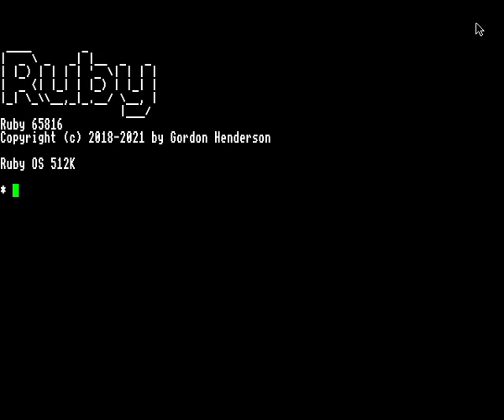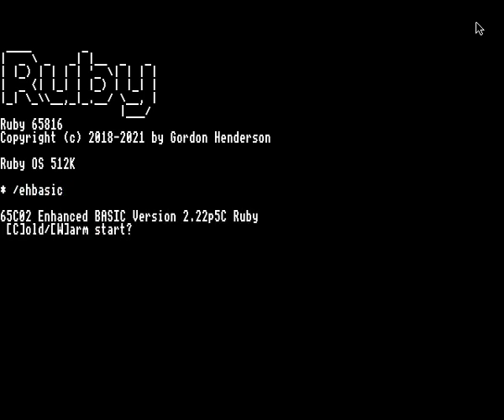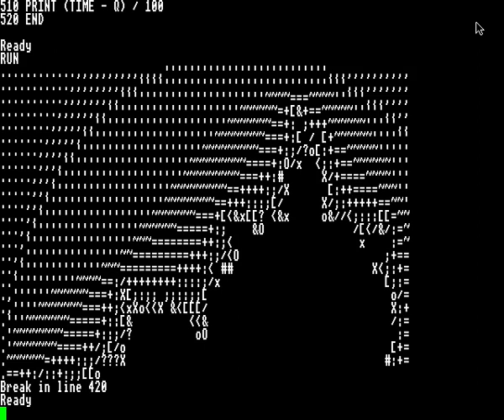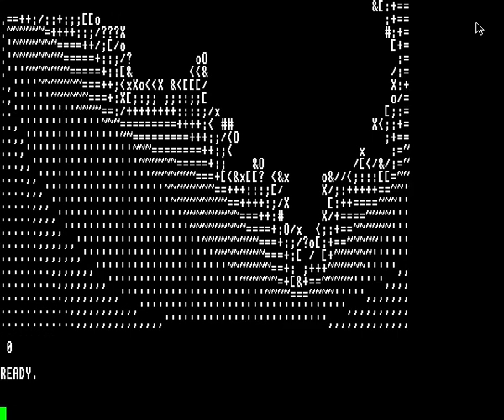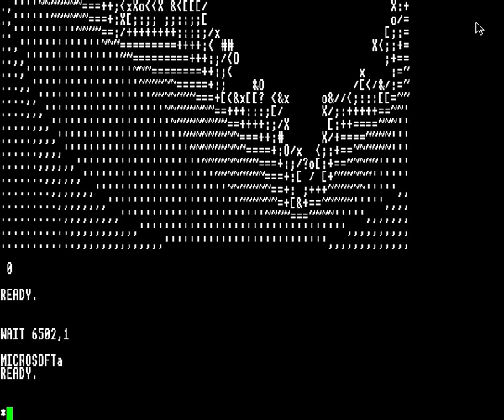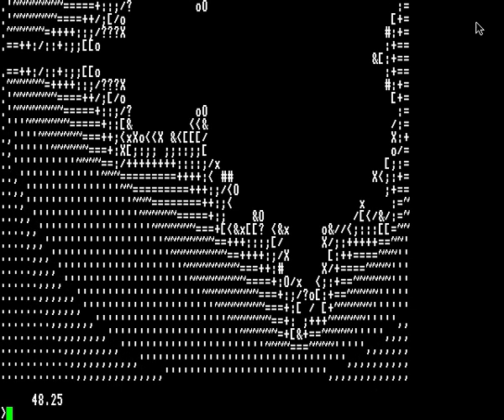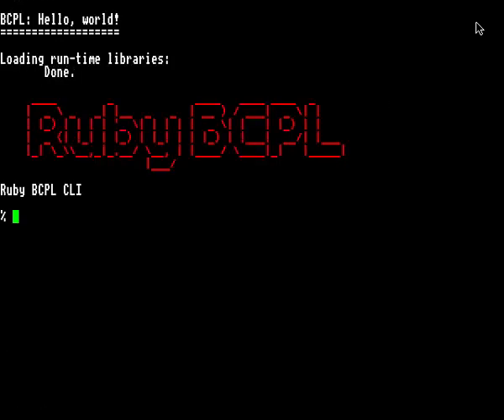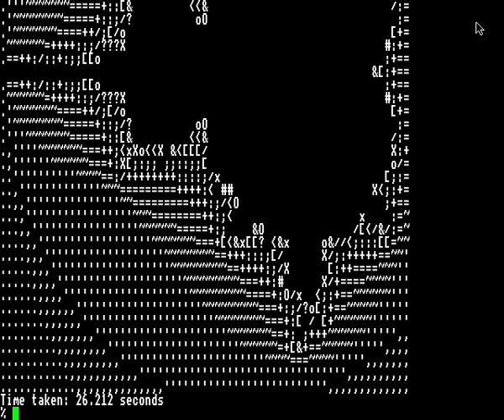Benchmarking 8-bit 6502 BASICs with Mandelbrots.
Benchmarking 8-bit 6502 BASICs with a text-based Mandelbrot.

I look at three different BASICs; A fairly standard MS Basic - CBM2, EhBASIC which is a derivative of MS Basic with some extra features and (this version) has some 65C02 optimisations, and finally BBC Basic (BASIC4 - The 65C02 version).

Timings: EhBasic: 79 seconds, CMB2 Basic: 82.5, BBC Basic4: 48.2 seconds.

Note that I did check that the output file was identical for all 3 tests.

Also as a bonus, I translated it line for line into my BCPL system and the code for that is here:

The original sources for MS Basic were published by Microsoft some time back and this site

Is the one I started from.

Comments welcome and I'd be particularly interested in the same code running on other 8-bit systems (and not just 6502 either - Z80, anyone?)